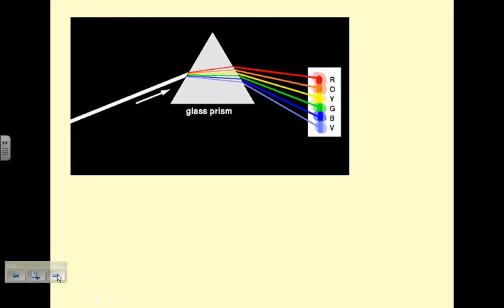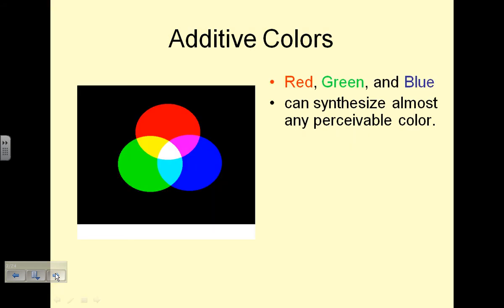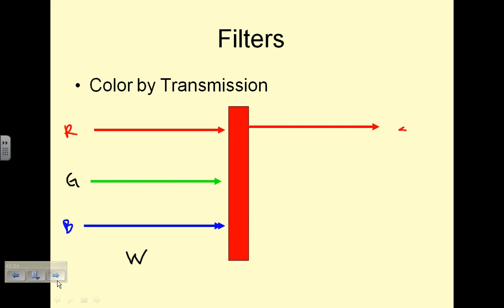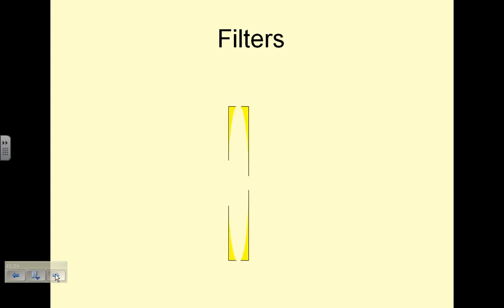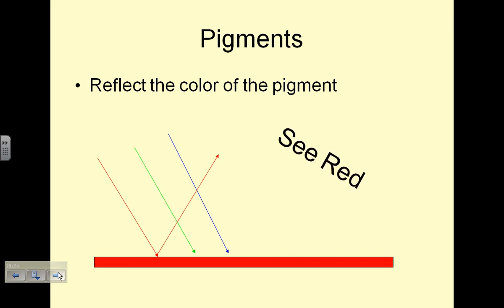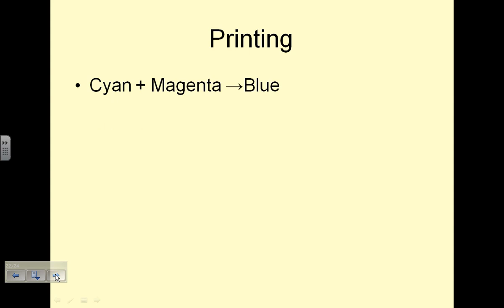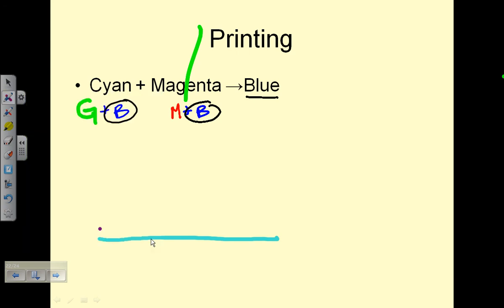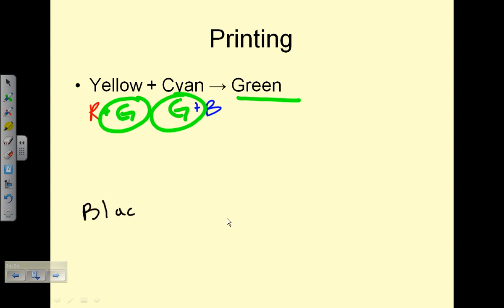3 Light & Sound: Color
Additive Colors of Light